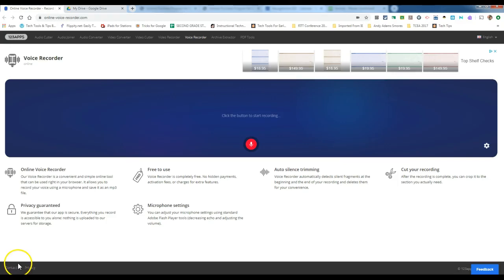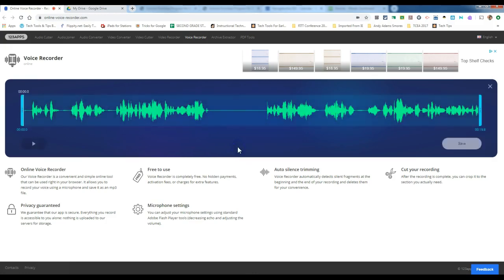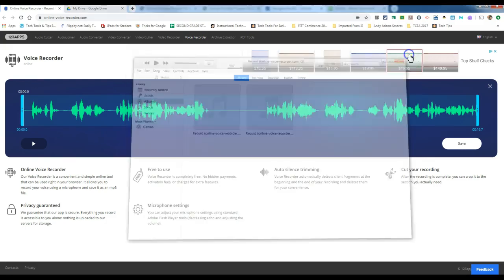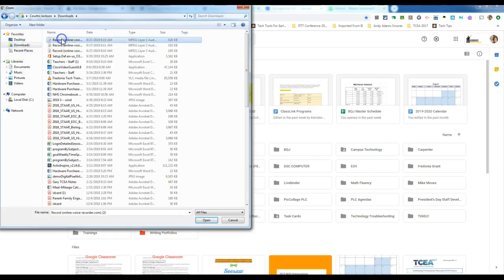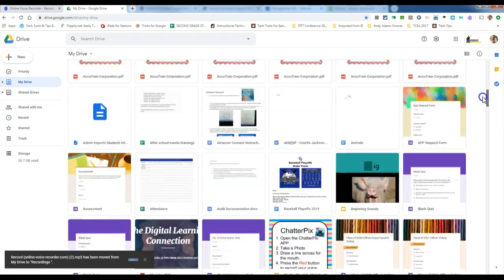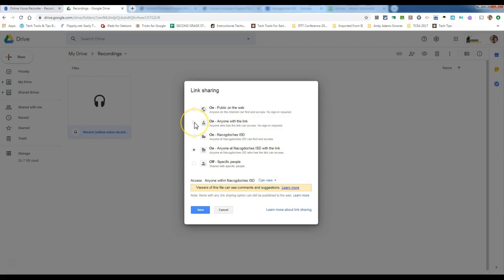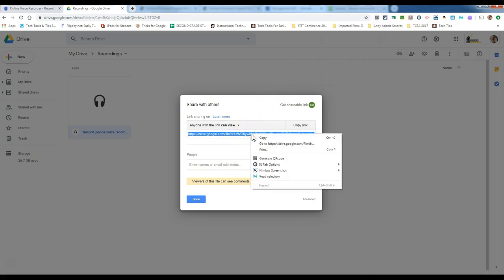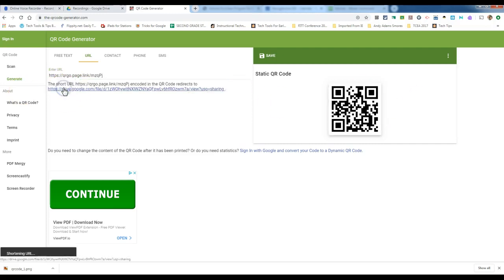Online Voice Recorder